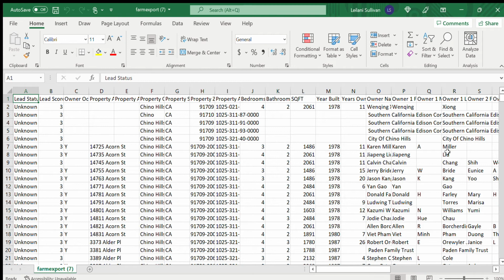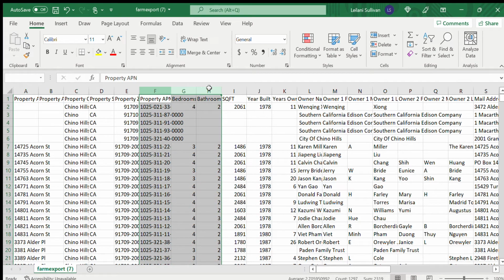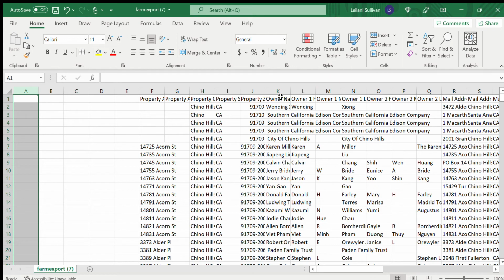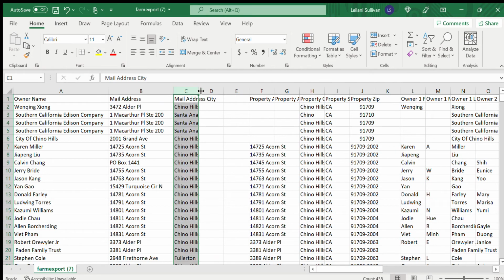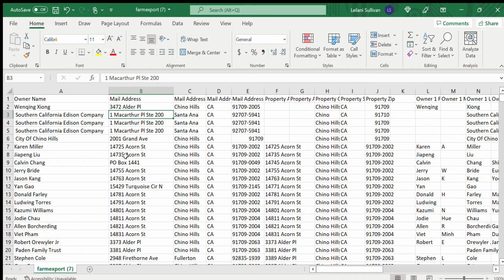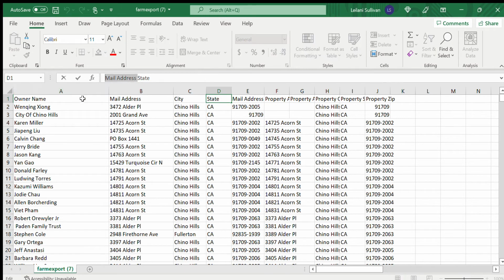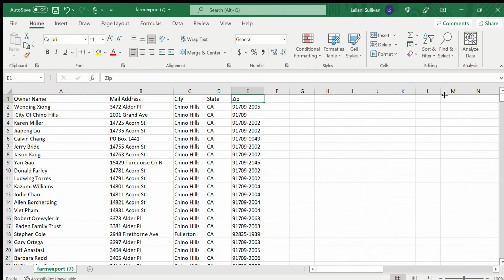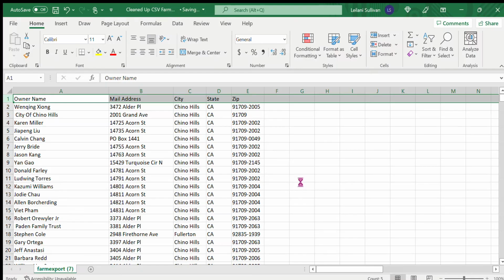Cleaning Up CSV File for Mailing